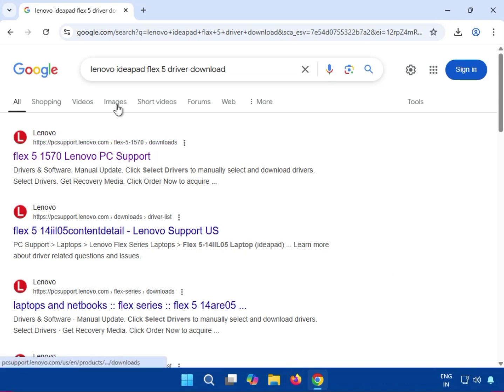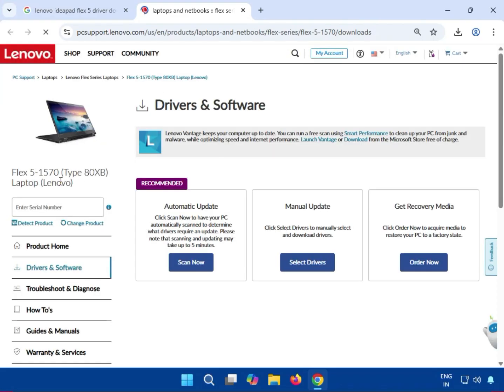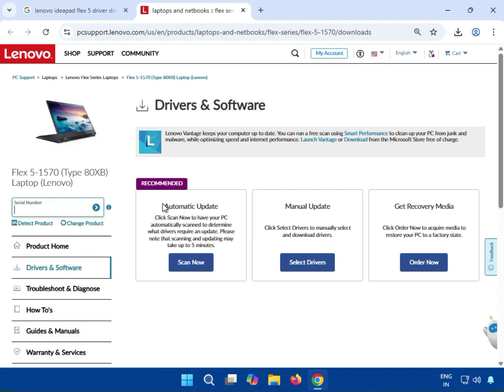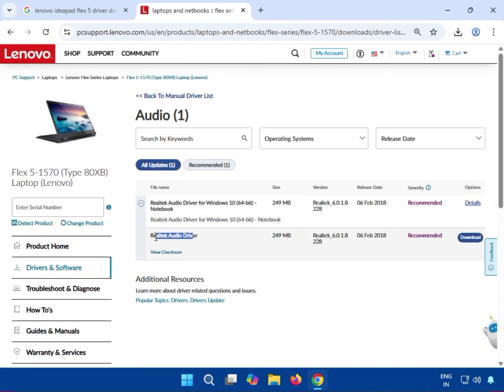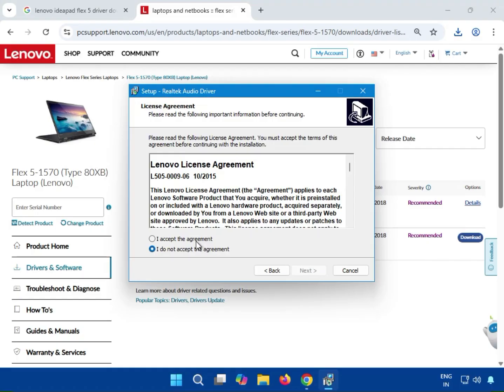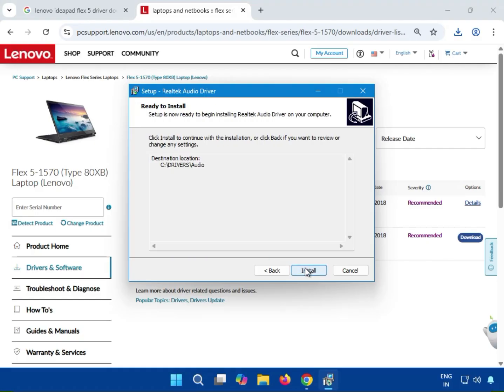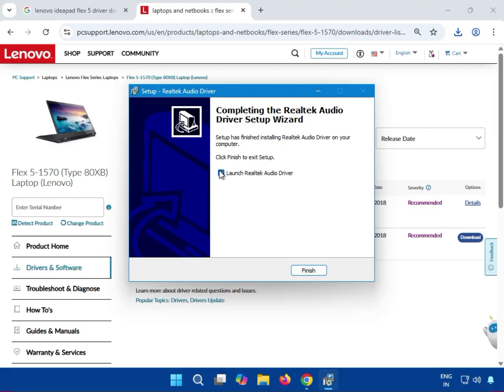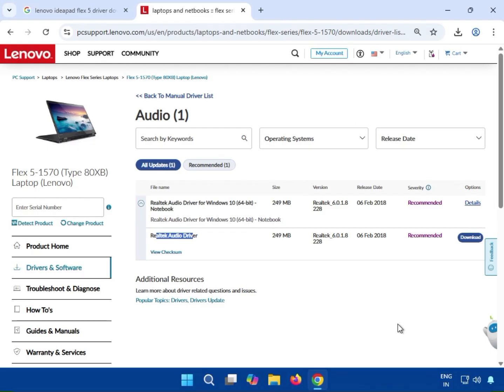Lenovo IdeaPad Flex 5 Driver Download for Windows 10 and 11